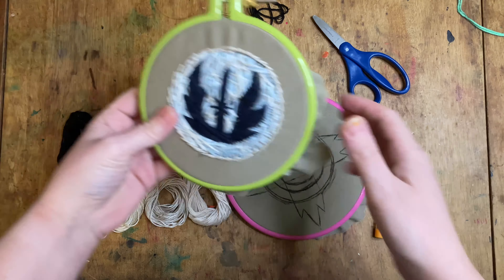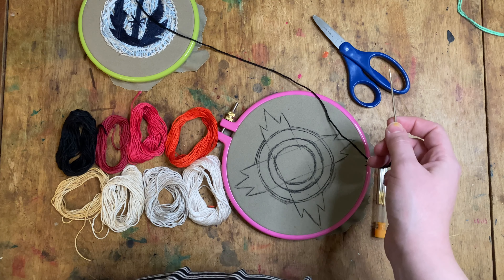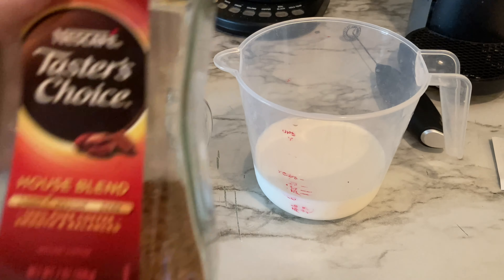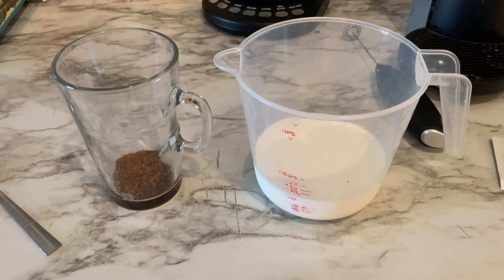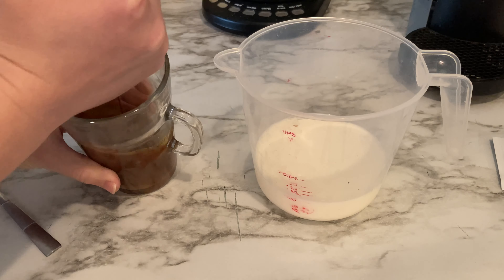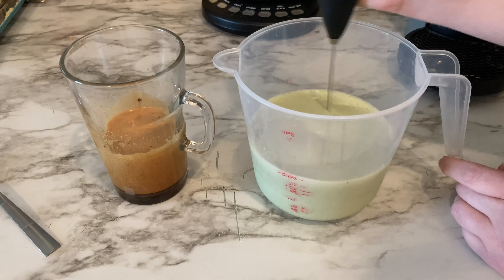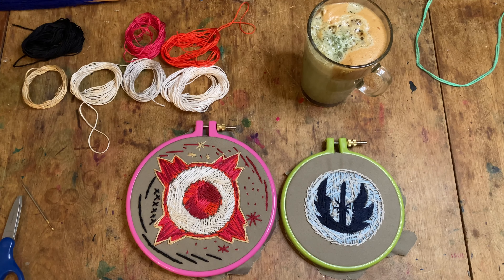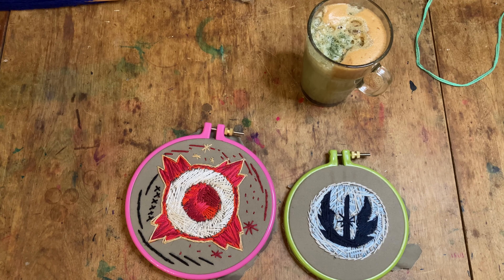Glitched Stitchery Vlog Bonus Video: Revenge of the Fifth Sith Embroidery Timelapse and Dagoba Latte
Today’s Notes:
And Revenge of the Fifth! This is Mike's favorite day, so I tried a little harder on this one.
Only my third embroidery piece ever! I feel like improvements were made between the two. It's messy, but I'm happy enough with it.

My "Dagoba" coffee/latte is barely Dalgona-- changing the proportions means it doesn't froth as much, although it's still quite frothy. But for me it's heaping tablespoon of coffee, two teaspoons sugar, roughly a tablespoon of hot water, whip. The green milk is 1 cup 2% milk + 1 teaspoon (ish) of matcha powder-- ideally one that dissolves well-- whipped. Then pour milk mixture into finished coffee. Done!